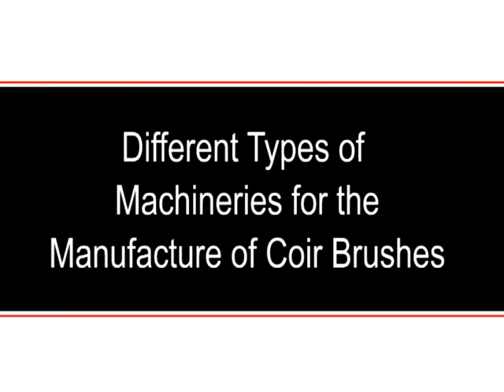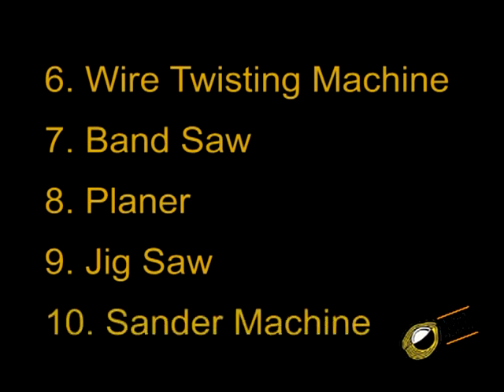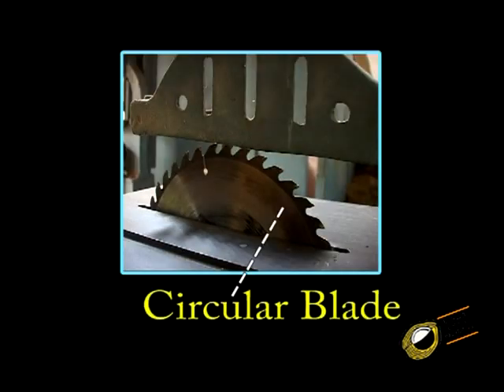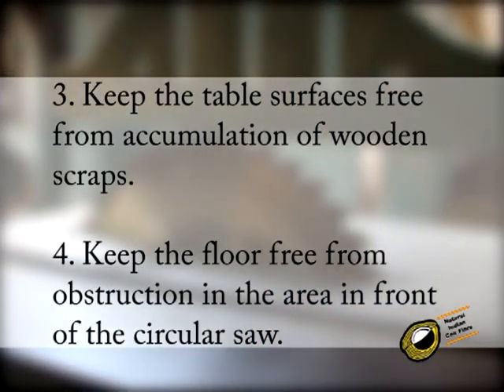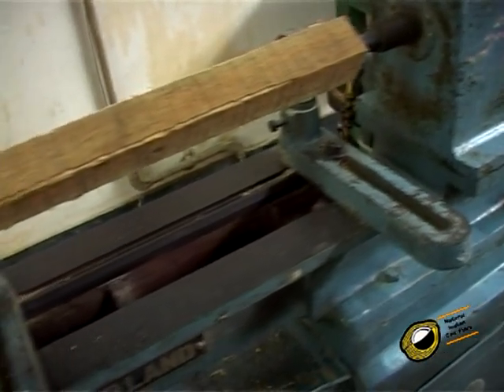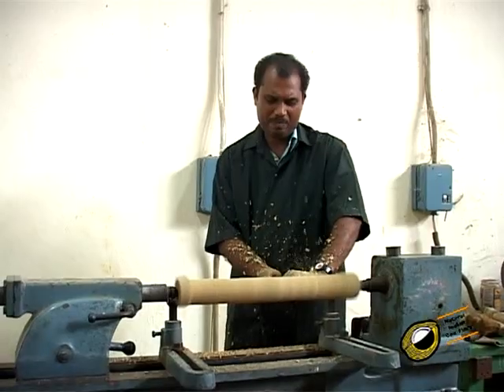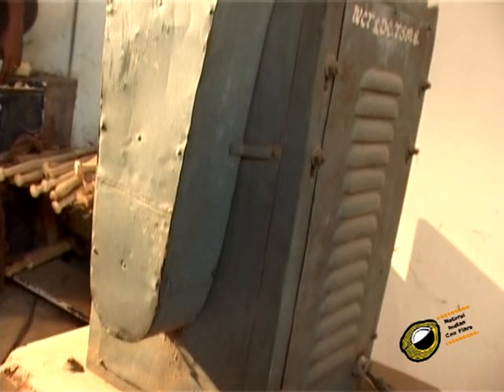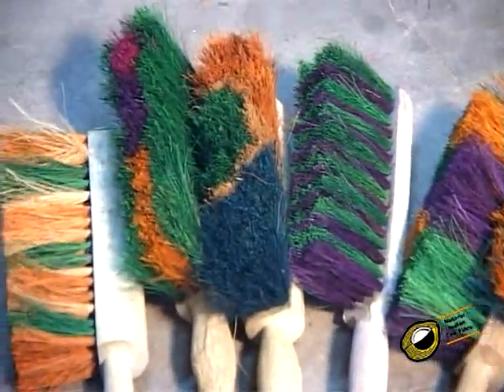Lesson for making coir brushes in machines